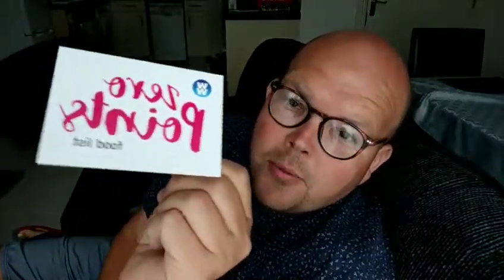🍓🥚🐟🐥 "Zero Heros" Zero Point Food List - Weight Watchers